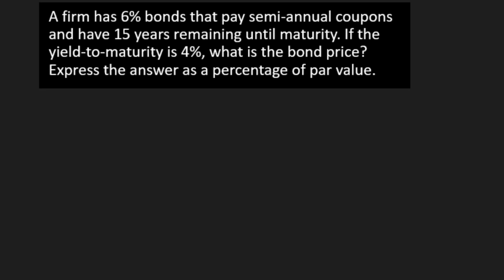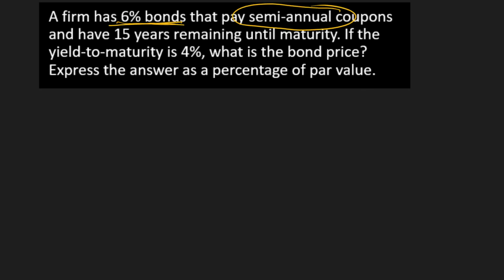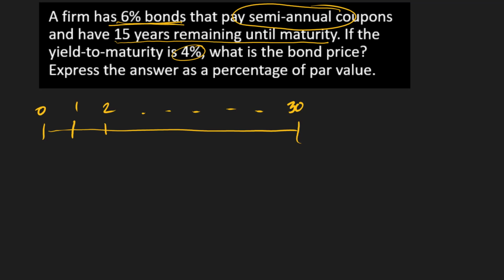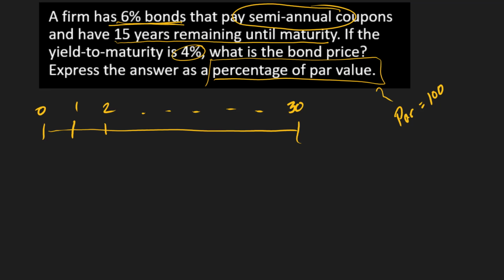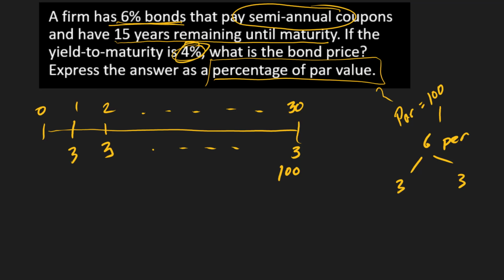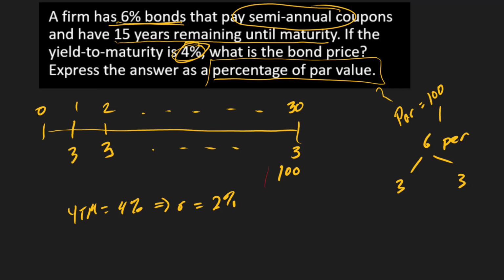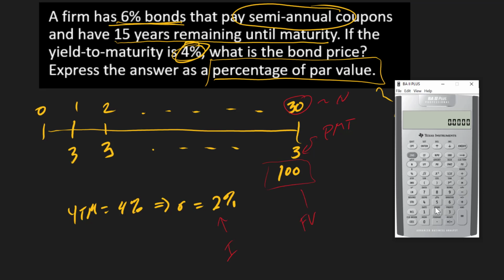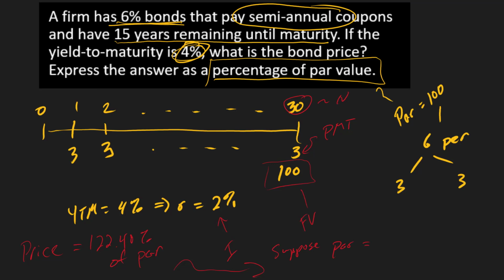How to compute a bond price using a financial calculator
I walk step-by-step through a bond price calculation using a TI BA II-Plus Financial Calculator.